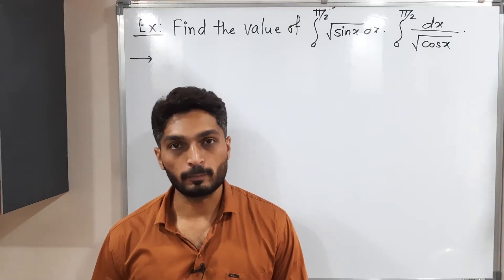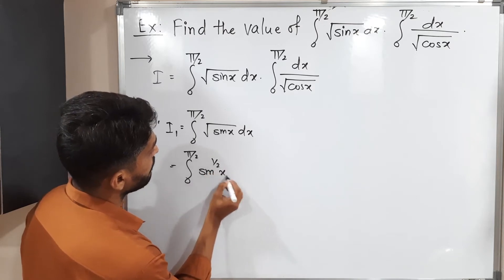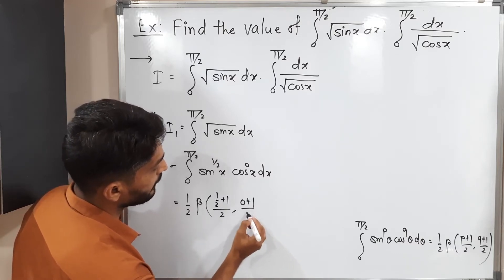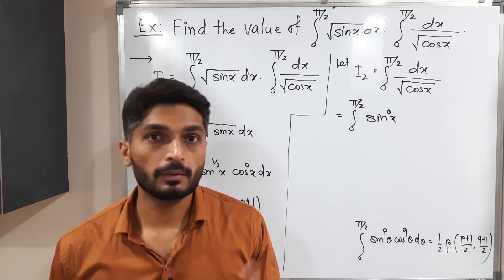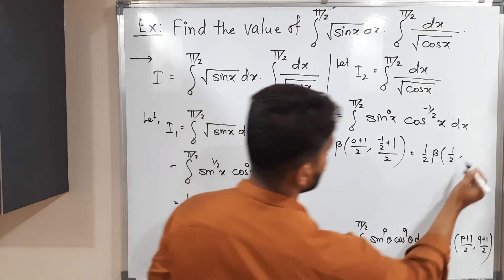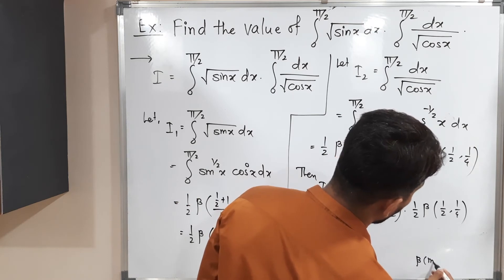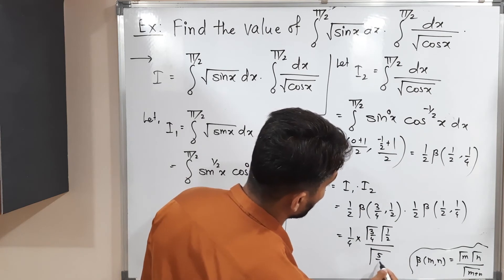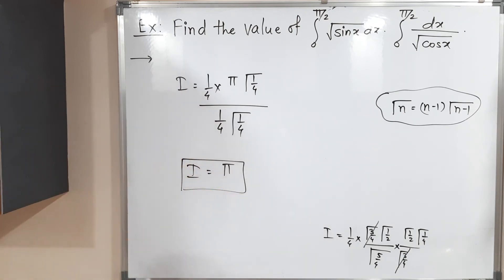Beta and Gamma Functions | Lecture 16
Example